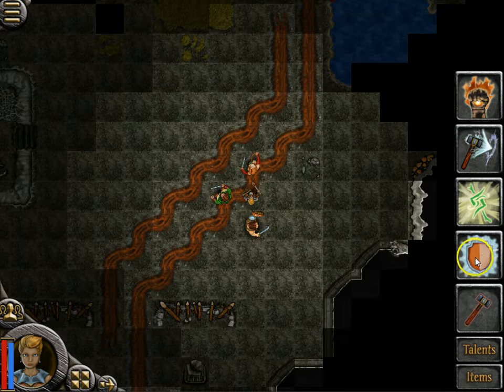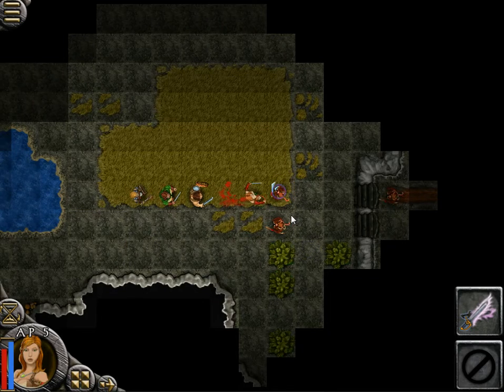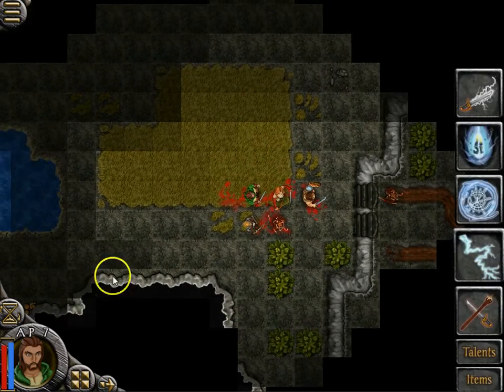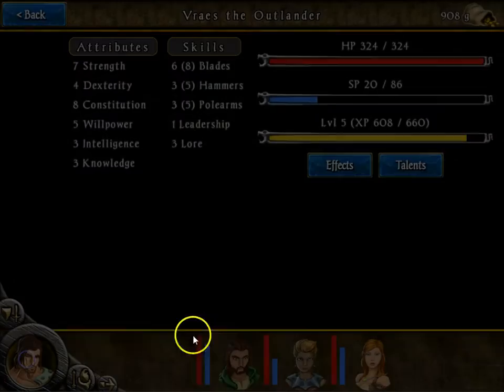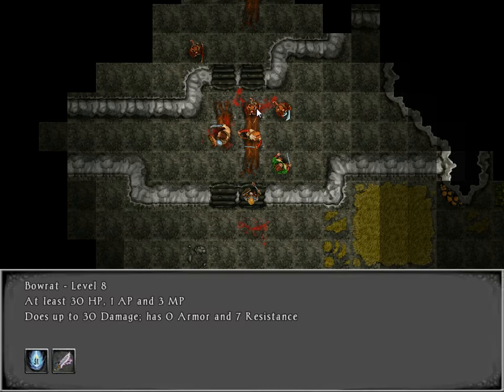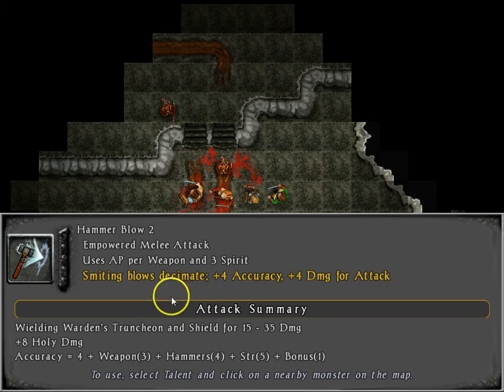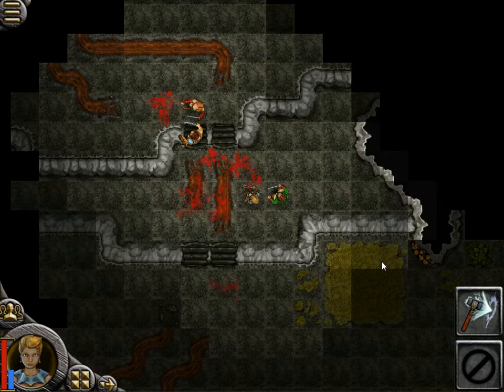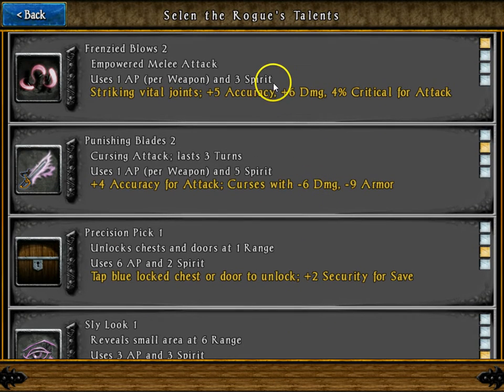Heroes of Steel - Let's Play Tactics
An advanced look at a Heroes of Steel group that is around level 5 on Nightmare.

This video gives an in-depth look at a few short fights and around minute 15, I detail the plan for the group!